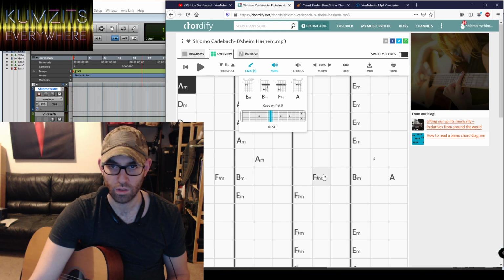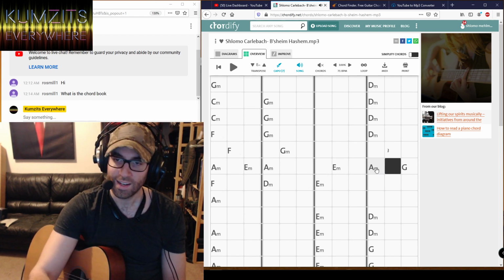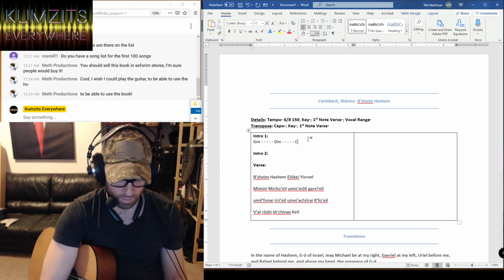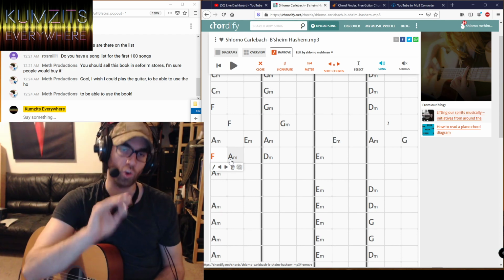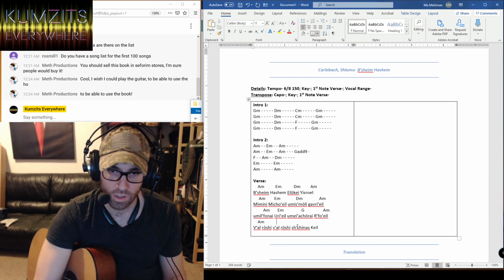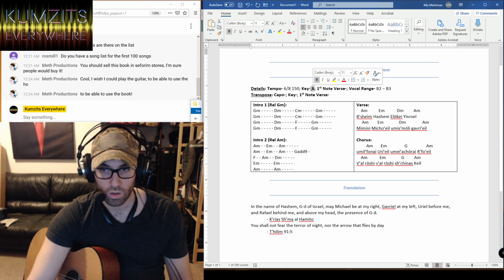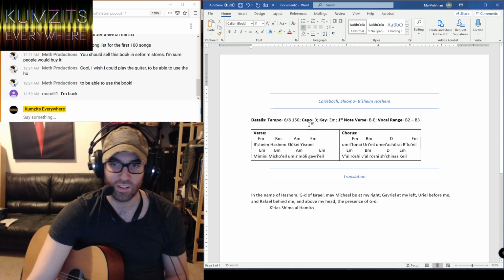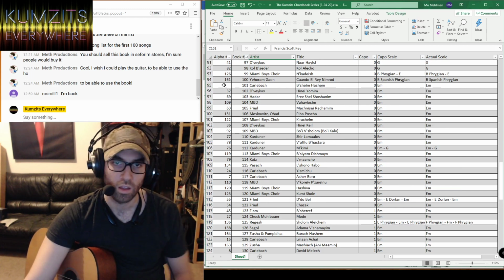Making the Kumzits Chordbook- B'sheim Hashem | Carlebach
In this live video I chord out R' Shlomo Carlebachs song, B'sheim Hashem.